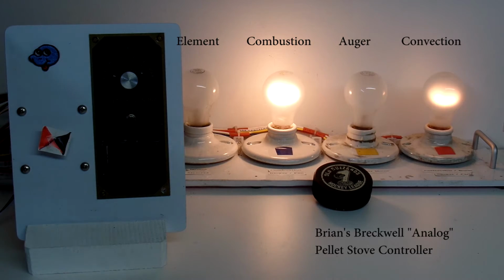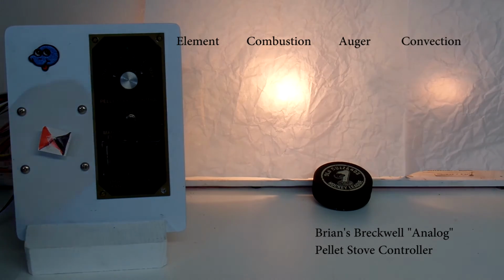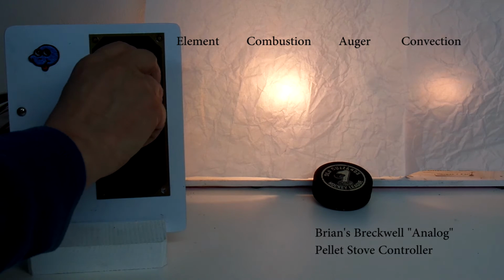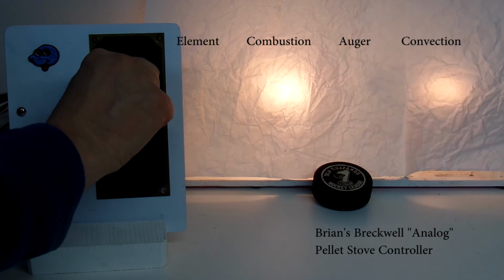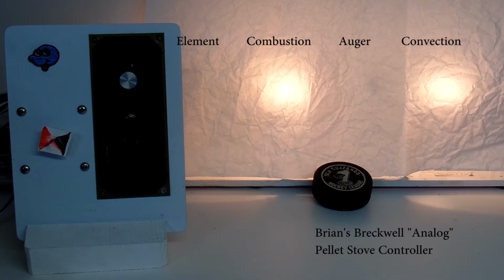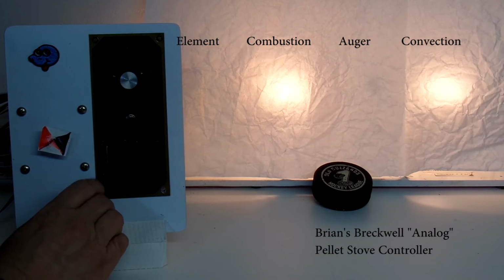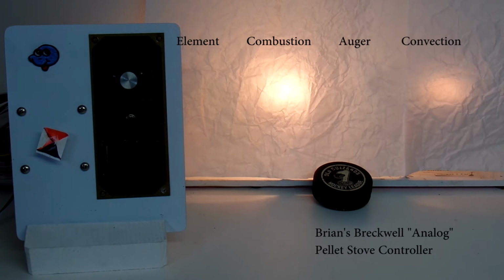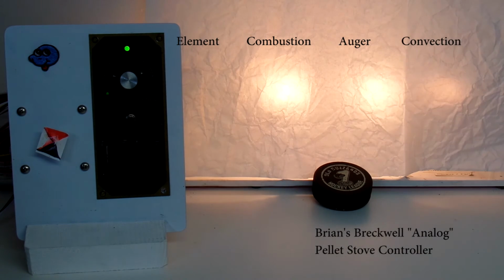Post Repairs "Final Test" of Brian's Breckwell Brand Pellet Stove Controller.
This video is of the Post Repairs "Final Test" of Brian's Breckwell Brand Pellet Stove Controller.

This controller had two issues..  first one of the PCB lands had been vaporized in an electrical shock event, and the most probably caused the Convection Fan "Solid State Relay" to fail.

Both failure modes have been corrected, and as you can see in the video, the controller is once again fully functional.

I do want to THANK YOU for sending me your two controller for repairs. I appreciate that very much.

Should any of you viewers have questions about this Pellet Stove Controller (or one like it), or you have your own Pellet Stove Controller that needs repairs, feel free to call or TXT me.  Please know that in an effort to minimize spam to my cell phone, I ask that you use the contact information found in the following video (and thanks for your understanding):

Also be sure to take the time to view this "Breckwell  Troubleshooting Guidance Video" I made to help you troubleshoot some controller problems with your own Breckwell stove:

You may also be interested in this Breckwell video which demonstrates the effects of a failed fuse which can be found on some of these model of controllers (not every controller of this type has a fuse on it).